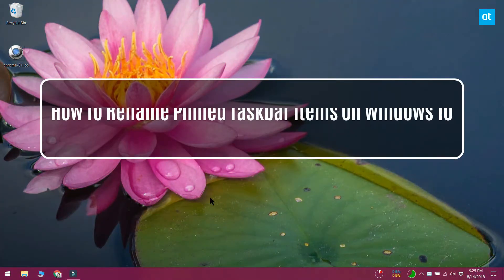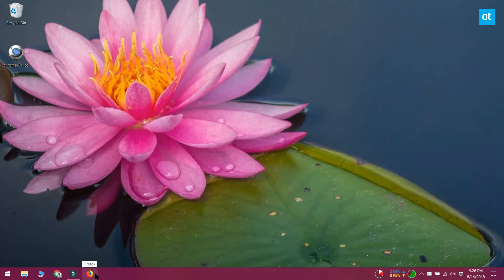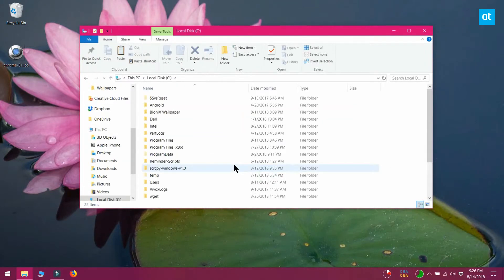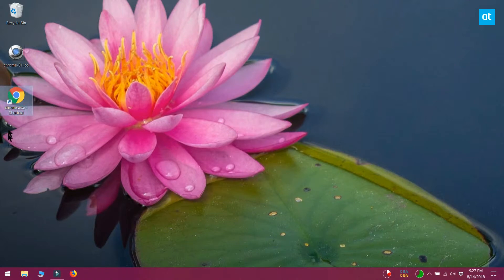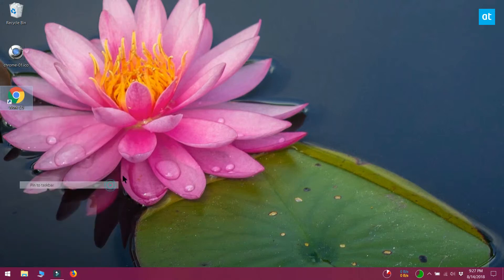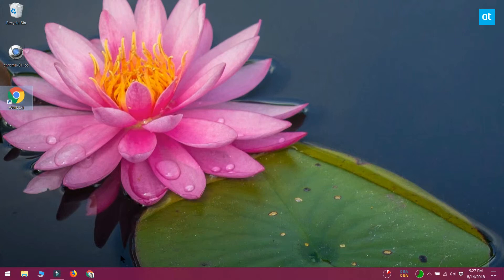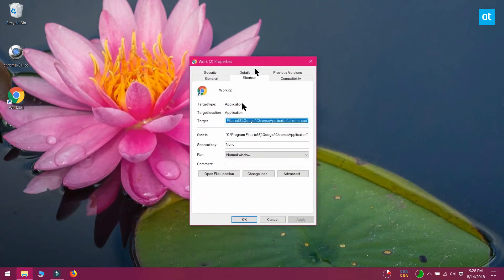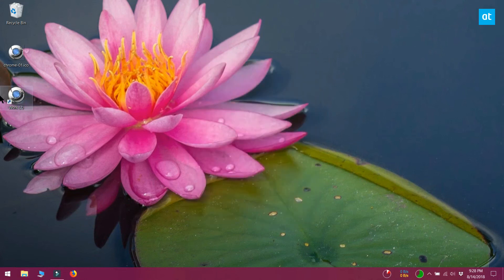How To Rename Pinned Taskbar Items On Windows 10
You can pin apps to the Start menu and the taskbar. An app is pinned by its own name i.e., if you pin Firefox, and hover your mouse cursor over it, a little tool-tip tells you that it’s Firefox. If you need to rename pinned taskbar items to something other than the default app name, you can. The process is pretty simple.